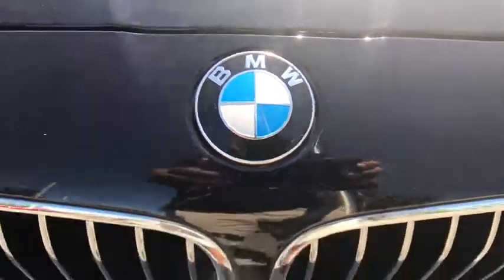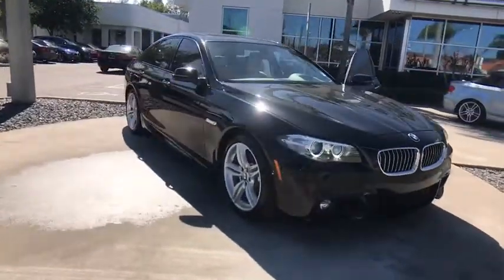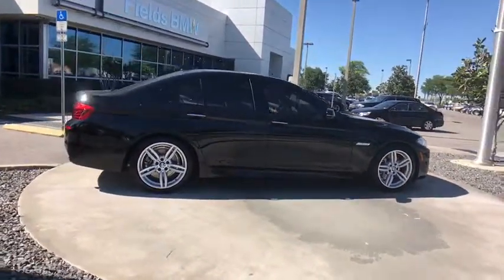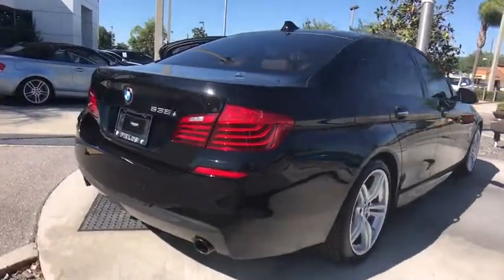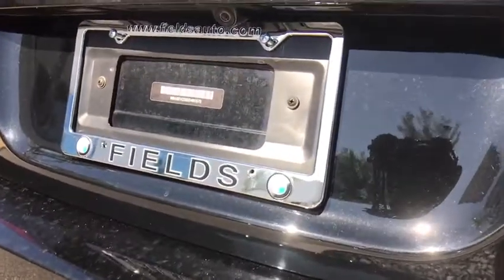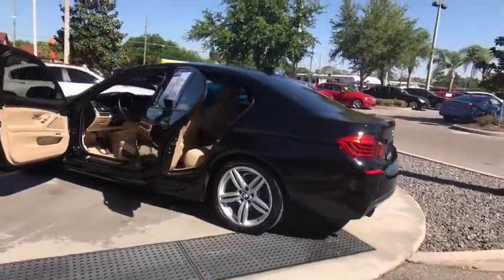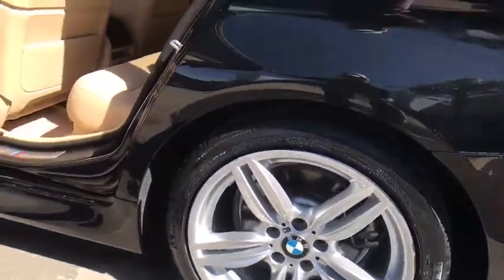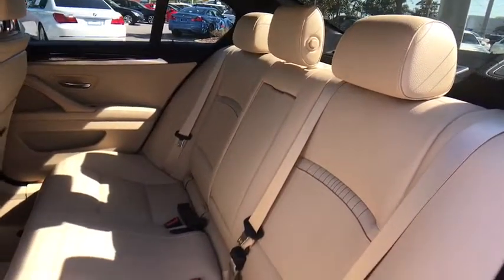2014 BMW 5 Series Orlando Florida SG914297A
9750 S Orange Blossom Trail

CARFAX 1-Owner, GREAT MILES 28,840! EPA 30 MPG Hwy/20 MPG City! Leather, Sunroof, Nav System, Dual Zone A/C, iPod/MP3 Input, Onboard Communications System, Rear Air, Turbo, PREMIUM PACKAGE, DRIVER ASSISTANCE PACKAGE READ MORE!KEY FEATURES INCLUDELeather Seats, Navigation, Sunroof, Rear Air, Turbocharged, iPod/MP3 Input, Onboard Communications System, Dual Zone A/C MP3 Player, Child Safety Locks, Steering Wheel Controls, Electronic Stability Control, Heated Mirrors.OPTION PACKAGESM SPORT Aluminum Hexagon Interior Trim, Increased Top Speed Limiter, Without Lines Designation Outside, Shadowline Exterior Trim, Aerodynamic Kit, LED Fog Lights, Anthracite Headliner, Wheels: 19 x 8.5 Fr & 19 x 9.0 Rr (Style 351M) Light alloy, Double-spoke, Tires: P245/40R19 Fr & P275/35R19 Rr Perf Run-Flat, M Sport Suspension, M Steering Wheel, M Sport Package, DRIVER ASSISTANCE PACKAGE Rear View Camera, Head-Up Display, Park Distance Control, Instrument Cluster w/Extended Contents, PREMIUM PACKAGE Power Tailgate, Satellite Radio, Comfort Access Keyless Entry, MULTI-CONTOUR SEATS, harman/kardon SURROUND SOUND SYSTEM, TRANSMISSION: 8-SPEED AUTOMATIC W/STEPTRONIC (STD), DARK WOOD TRIM. BMW 535i with Jet Black exterior and Leather Dakota Venetian Beige interior features a Straight 6 Cylinder Engine with 300 HP at 5800 RPM*.EXPERTS ARE SAYINGThe front seats are quite comfortable. In back Great Gas Mileage: 30 MPG Hwy.BUY WITH CONFIDENCECARFAX 1-OwnerOUR OFFERINGSFields BMW South Orlando has a friendly and helpful sales staff, highly skilled mechanics, and multiple automotive industry awards. Our mission is to make every customer a customer for life, by consistently providing world-class service at our new and used BMW dealerships.Horsepower calculations based on trim engine configuration. Fuel economy calculations based on original manufacturer data for trim engine configuration. Please confirm the accuracy of the included equipment by calling us prior to purchase.
TRANSMISSION: 8-SPEED AUTOMATIC W/STEPTRONIC  (STD),DARK WOOD TRIM,PREMIUM PACKAGE  -inc: Power Tailgate  Satellite Radio  1 year subscription  Comfort Access Keyless Entry,M SPORT  -inc: Aluminum Hexagon Interior Trim  Increased Top Speed Limiter  Without Lines Designation Outside  Shadowline Exterior Trim  Aerodynamic Kit  LED Fog Lights  Anthracite Headliner  Wheels: 19 x 8.5 Fr & 19 x 9.0 Rr (Style 351M) Light alloy   Double-spoke  Tires: P245/40R19 Fr & P275/35R19 Rr Perf Run-Flat  M Sport Suspension  M Steering Wheel  M Sport Package,DRIVER ASSISTANCE PACKAGE  -inc: Rear View Camera  Head-Up Display  Park Distance Control  Instrument Cluster w/Extended Contents,HARMAN KARDON SURROUND SOUND SYSTEM,MULTI-CONTOUR SEATS,Turbocharged,Rear Wheel Drive,Power Steering,ABS,4-Wheel Disc Brakes,Brake Assist,Aluminum Wheels,Tires - Front Performance,Tires - Rear Performance,Sun/Moonroof,Generic Sun/Moonroof,Heated Mirrors,Power Mirror(s),Integrated Turn Signal Mirrors,Power Folding Mirrors,Rear Defrost,Intermittent Wipers,Variable Speed Intermittent Wipers,Rain Sensing Wipers,Daytime Running Lights,HID headlights,Automatic Headlights,Headlights-Auto-Leveling,Fog Lamps,AM/FM